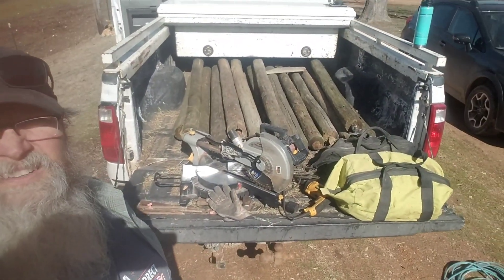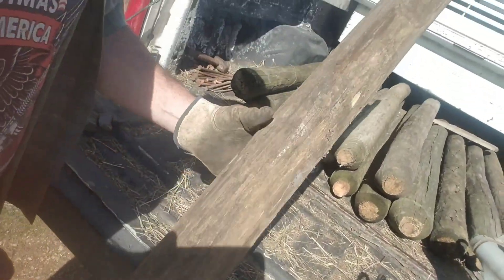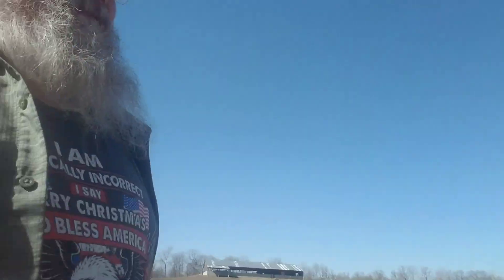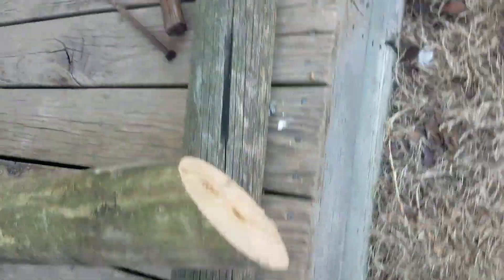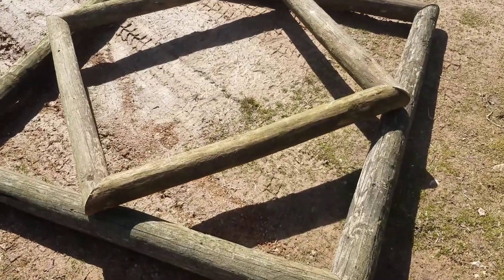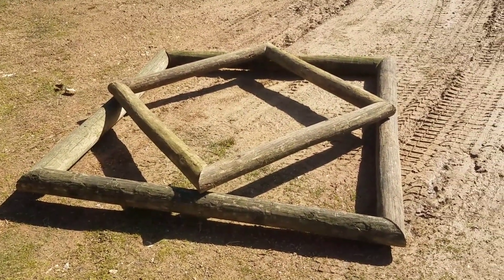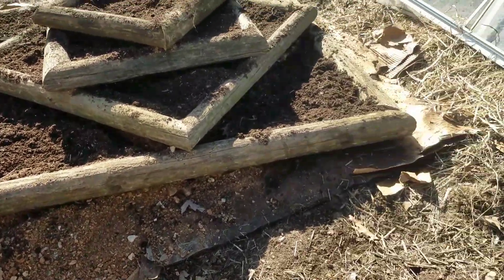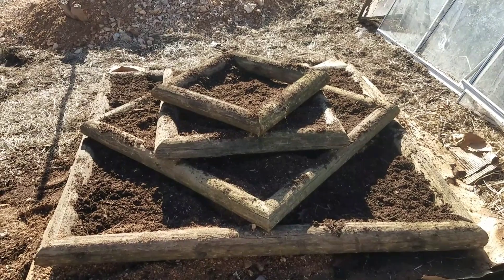Hoopty Berry Boxes!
Today's project is just a simple designed planter for our raspberries and strawberries.